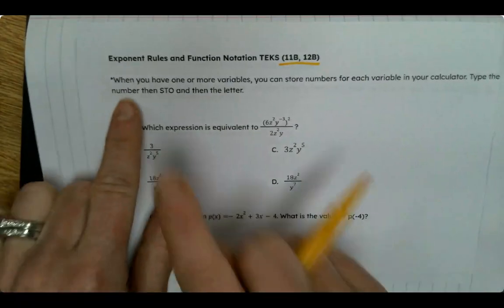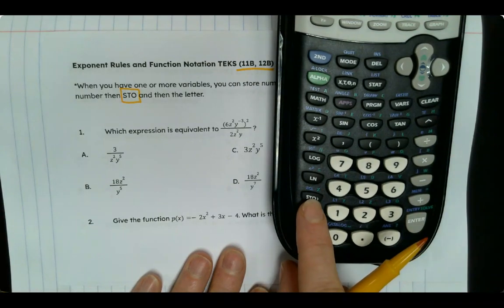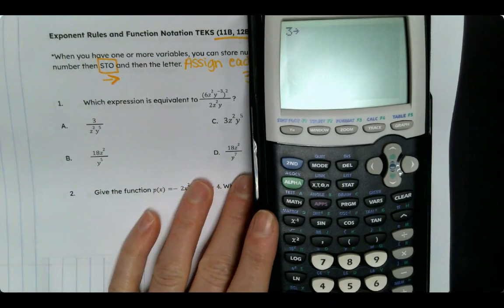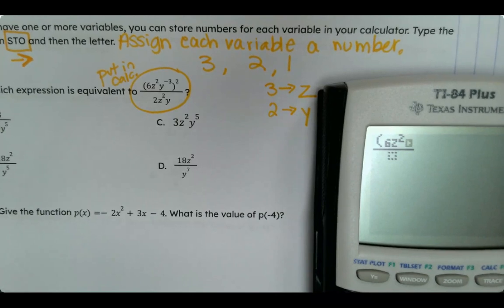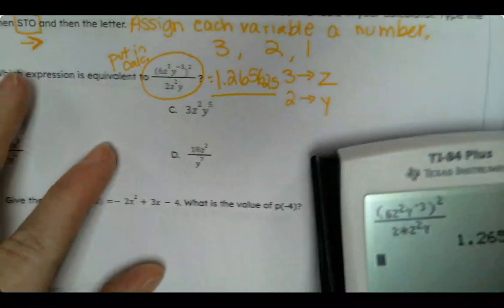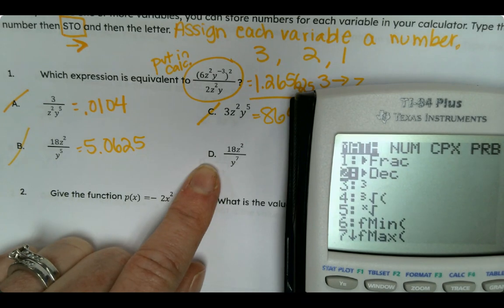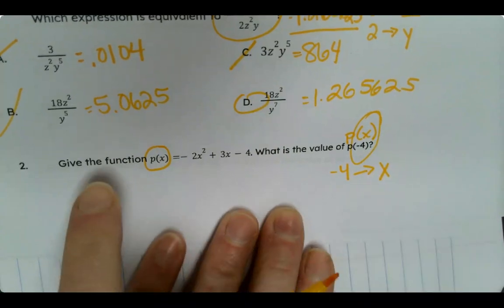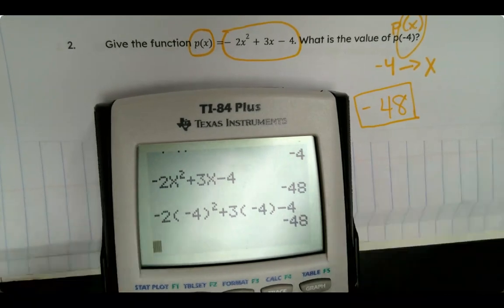EOC Review -E xponent Rules and Function Notes